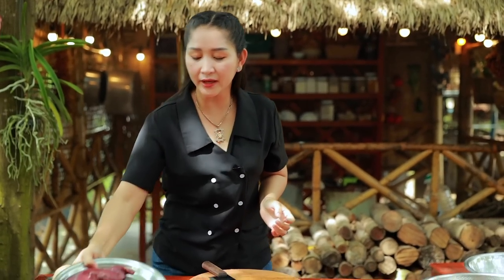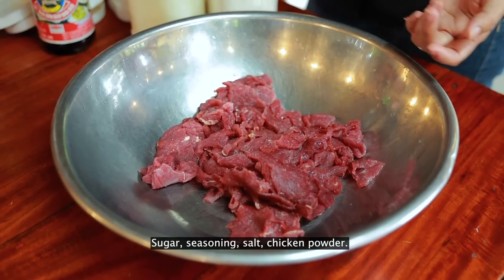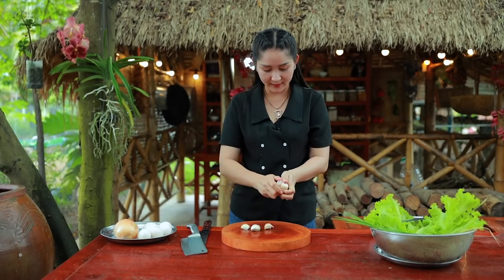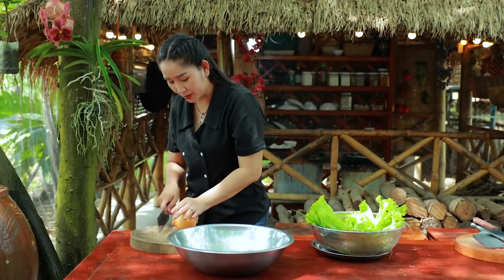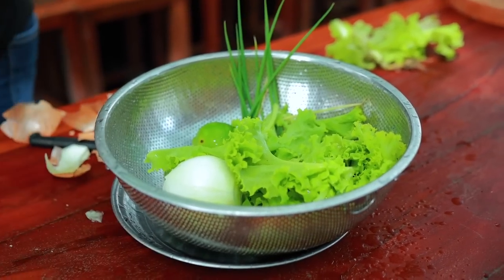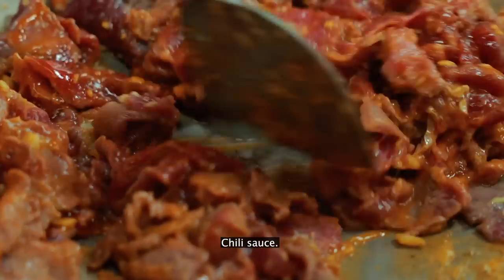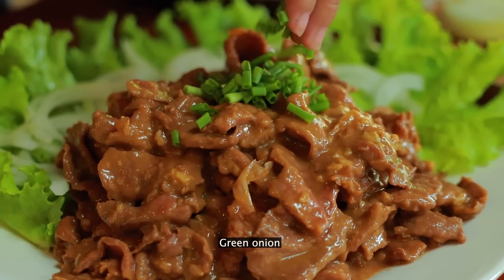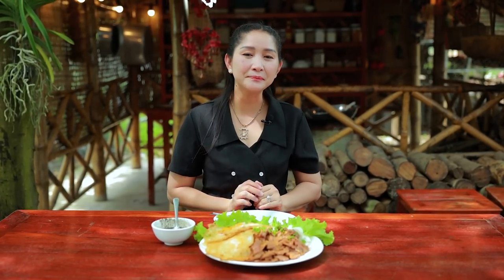My fan love me to cook tendered beef with lettuce, here it is! | Free vegetable with tendered beef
Hello all dear fans. Due to asking from my beloved fan, I cook tendered beef with free lettuce at home. It's so yummy by adding egg over too.
I do hope you like this video. Good luck. Thank you.